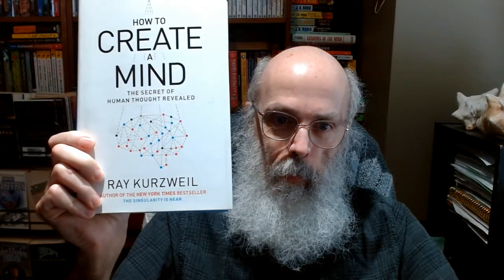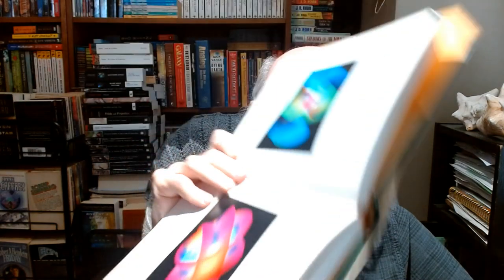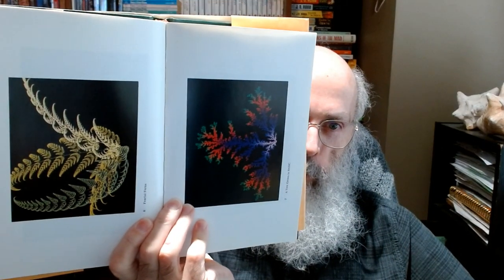Shelf Tour part 30, non-fiction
books from my shelf

Simply Complexity by Neil Johnson
Thinking in Systems by Donella H. Meadows
Complexity by Melanie Mitchell
Beyond Human, Living With Robots and Cyborgs by Gregory Benford and Elisabeth Malartre
Radical Abundance, How a Revolution in Nanotechnology Will Change Civilization by K. Eric Drexler
How To Create A Mind by Ray Kurzweil
The Mathematical Tourist by Ivars Peterson
Denial by Ajit Varki & Danny Brower
Turing's Cathedral by George Dyson
Programming The Universe by Seth Lloyd
Decoding The Universe by Charles Seife
A Universe From Nothing by Lawrence M. Krauss
Alan Turing, The Enigma of Intelligence by Andrew Hodges
1491, New Revelations of the Americas Before Columbus by Charles C. Mann
1493, Unovering The New World Columbus Created by Charles C. Mann

correction: Kurzweil invented electronic keyboard instruments, not the synthesizer